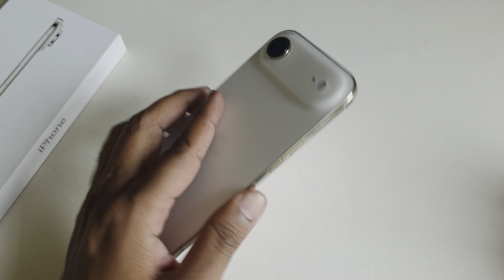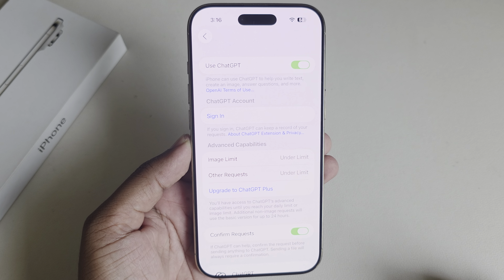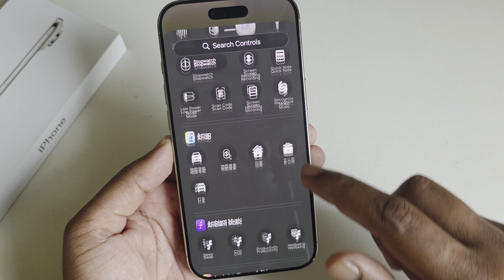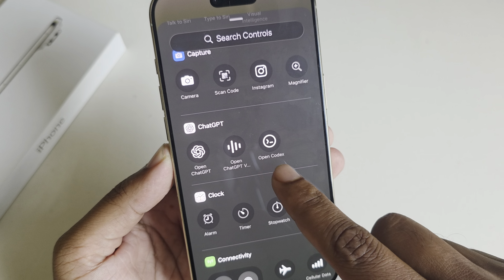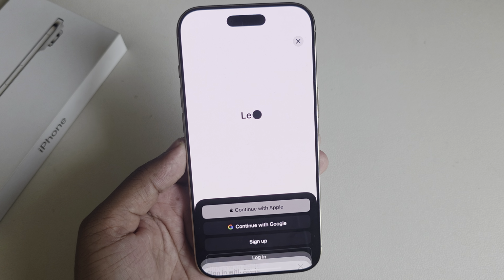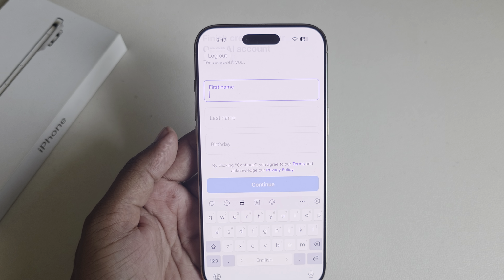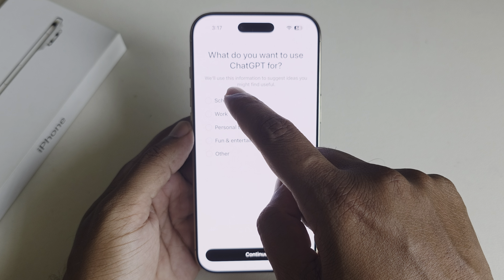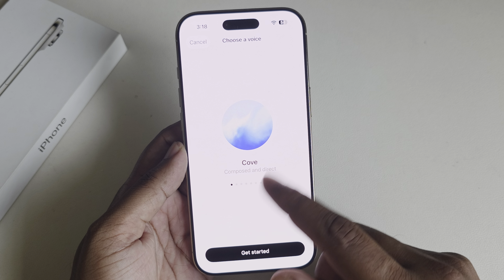iPhone 17 Air: How to set up Chatgpt on iPhone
learn how to integrates ChatGPT with Siri, adding an incredible boost to the already helpful assistant.

How do I use ChatGPT on my iPhone?
Is ChatGPT free for iPhone?
Which iPhone supports ChatGPT?